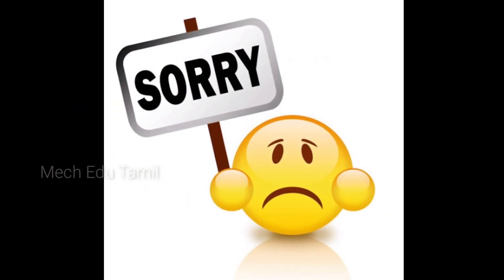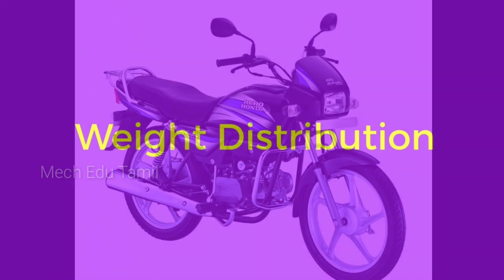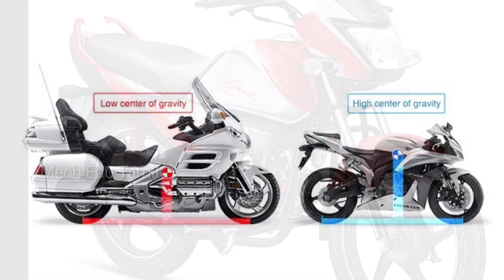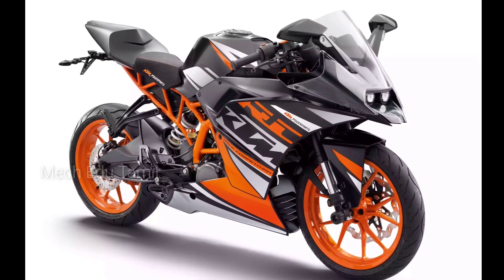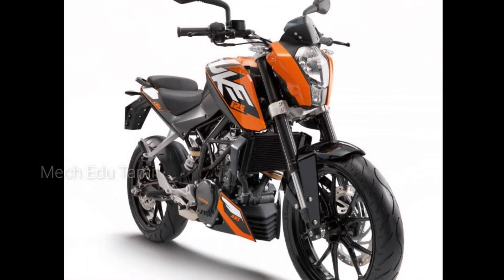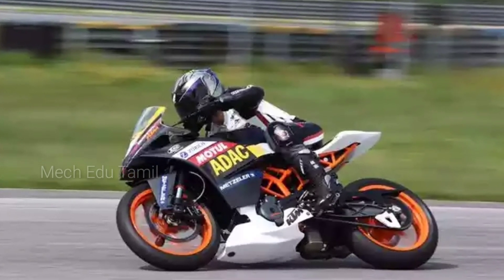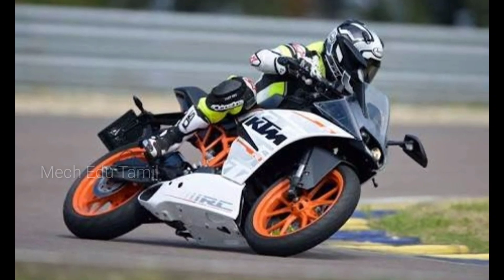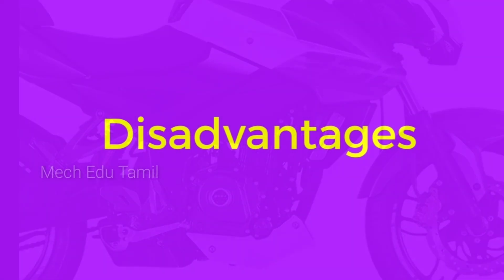NS 200, Duke 200 bike-களின் Silencer-கள் ஏன் அப்படி இருக்கு தெரியுமா??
In this video I explained about the underbelly exhaust or underbelly silencer. The reason behind the usage of underbelly silencer in ns 200, duke 200 is explained in this video. The advantages and disadvantages of underbelly silencer is also explained in this video in tamil.